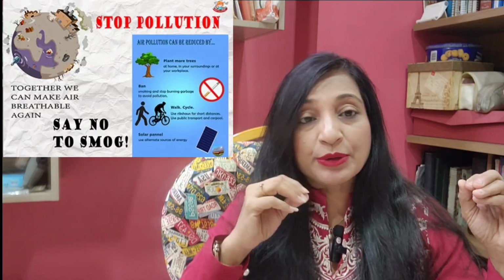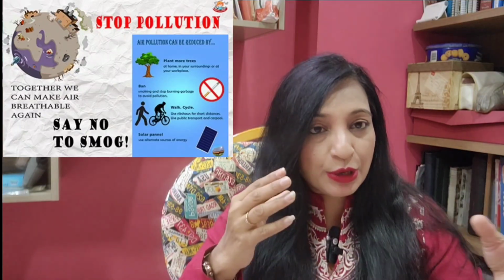SMOG SAFETY TIPS. AIR QUALITY INDEX TURNS HAZARDOUS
Smog is a specific type of air pollution. It is a combination of harmful pollutants (often appearing relatively low to the ground as a yellow-brown haze) that are introduced into the atmosphere by both natural and human induced processes.
The term Smog was first used in the 1900's to show a combination of SMOKE +FOG= SMOG.
Therefore it's a mixture of Fog n airpollutents & smoke

breathing smoggy air can be hazardous because smog contains  groynd level ozone, a pollutant that can harm our health when there are elevated levels in the air we breathe.

Effects of Air Pollution

Harming Human Health. ...

Harming Animals and Plants. ...

Causing Acid Rain. ...

Reducing Sunlight. ...

Making a Hole in the Ozone Layer. ...

Adding Too Much Nitrogen to the Land. ...

Effects of Greenhouse Gas Pollution.

Symptoms of smog effects on health

Eye irritation.

Wheezing or difficulty breathing.

Irritation and inflammation of the respiratory tract (coughing)

Shortness of breath, especially during physical activity.

Aggravation of existing asthma, heart and lung conditions.

What you can do about air pollution

Drive your car less. ...

Keep your car in good repair. ...

Turn off your engine. ...

Don't burn your garbage. ...

Limit backyards fire in the city. ...

Plant and care for trees. ...

Switch to electric or hand-powered lawn equipment. ...

Use less energy.

How can I protect myself against smog?

Be aware. ...Wear a mask preferably N95 one n wash eyes nose n mouth n hands frequently

Limit your exposure. ...

Avoid using gas-powered engines, pesticides, and oil-based paints. ...

Stay hydrated. ...

Consider exercising indoors in a smoke-free, air-conditioned environment. ...

Drive less. ...

Protect those at higher risk of health problems.